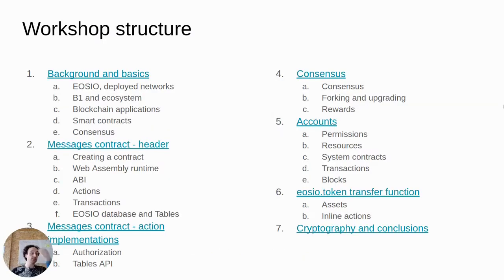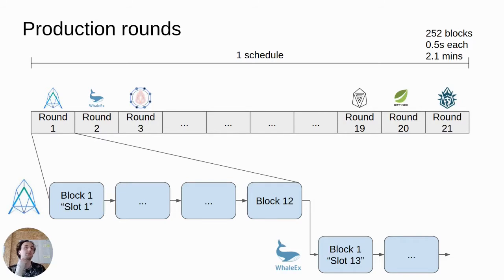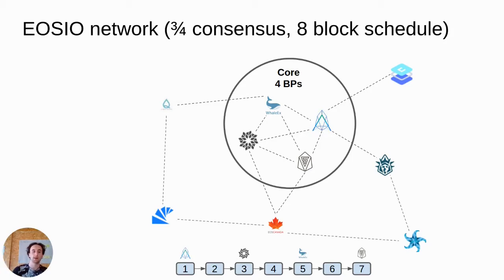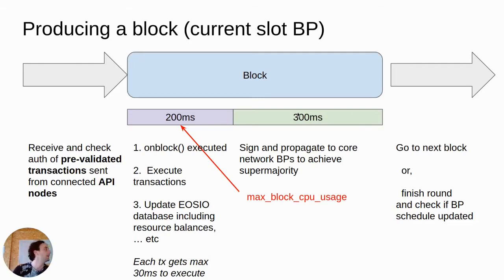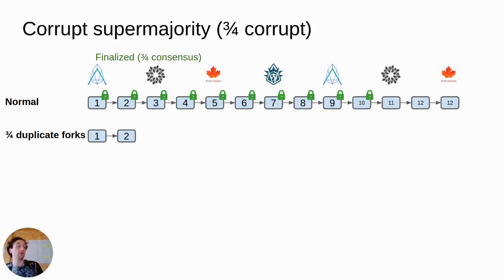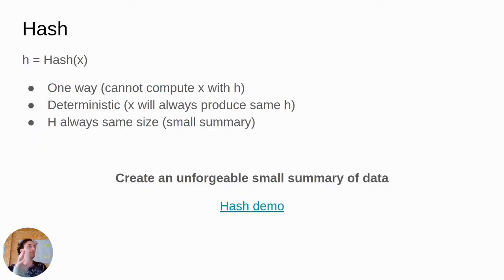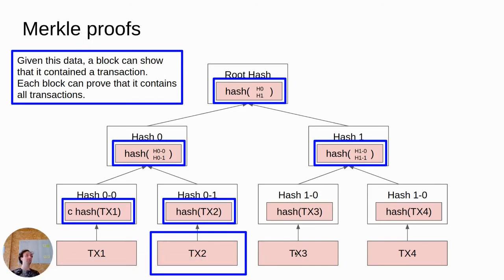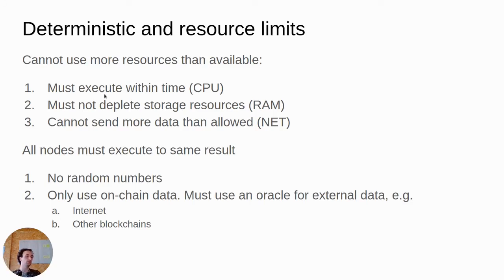Part 4 - Consensus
- Block consensus
- Delegated Proof of Stake and other consensus mechanisms
- Cryptography and verification
- onblock() action
- Forks